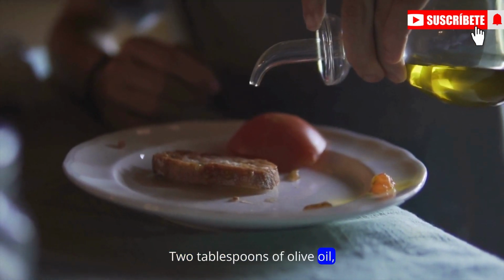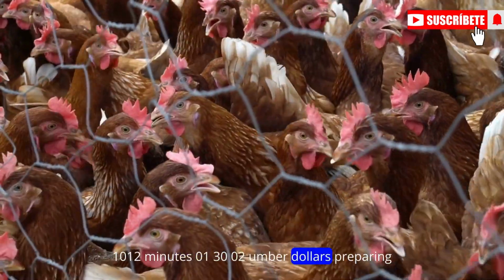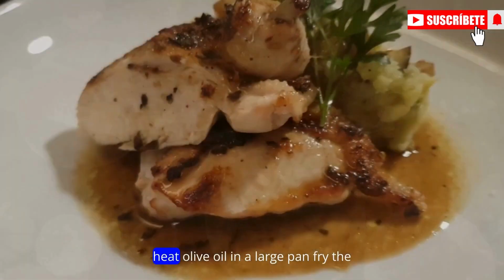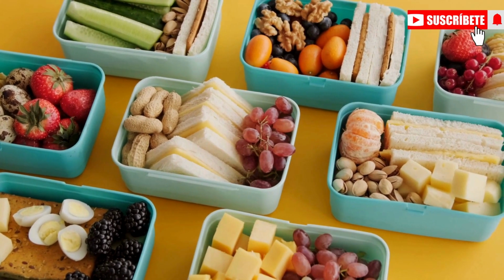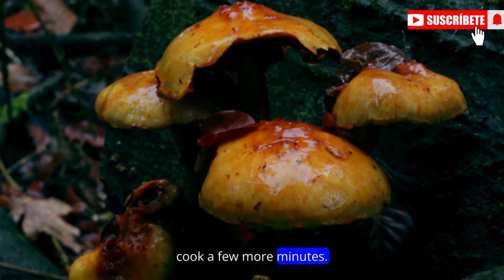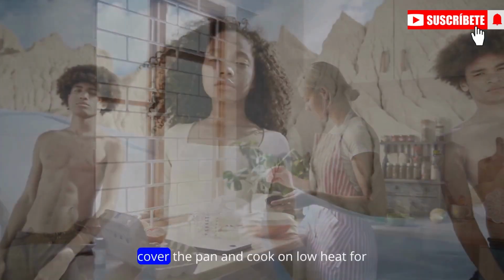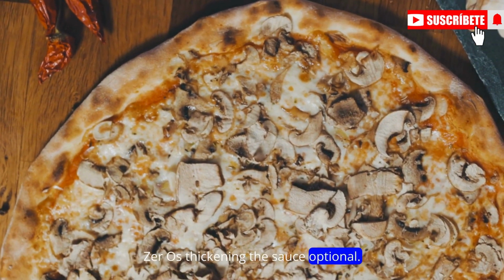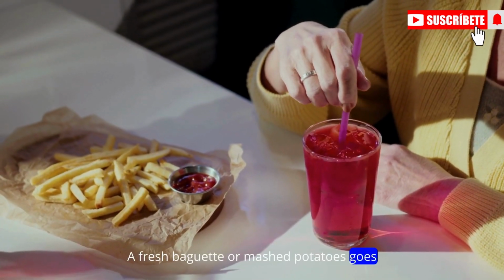COQ AU VIN HEALTHY FRANCH FOOD